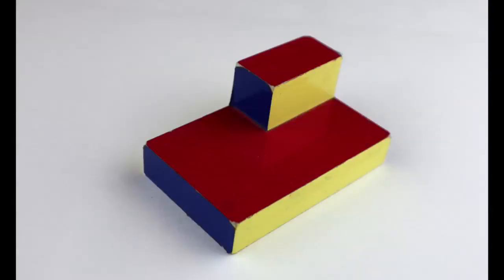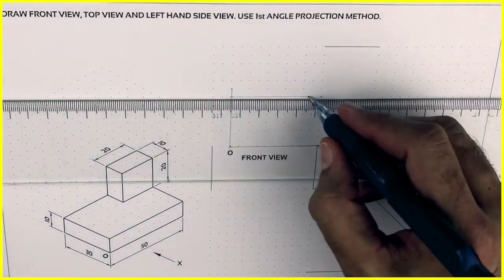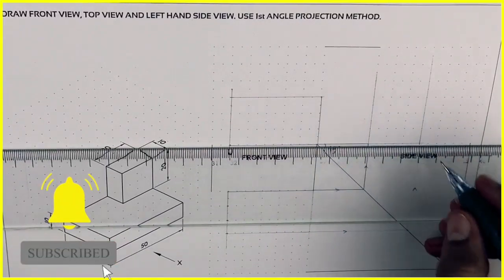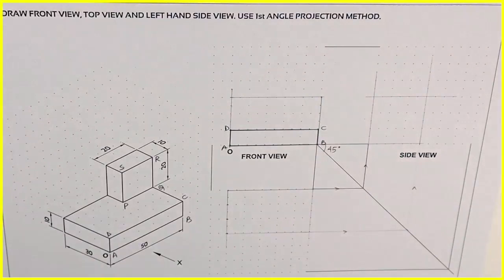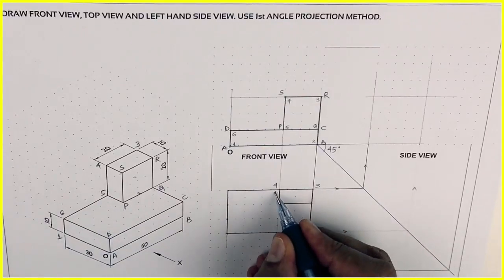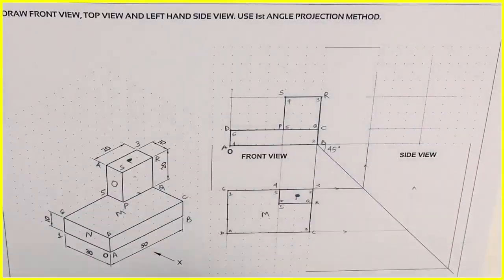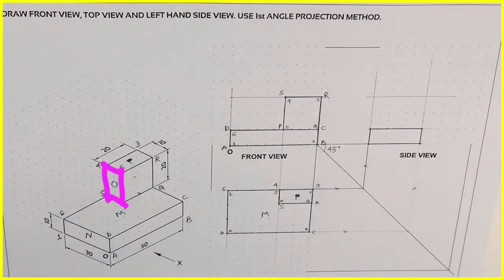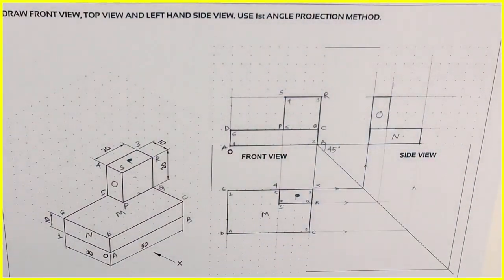Orthographic , Orthographic projection 4 - Engineering drawing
Link for the dotted Worksheet Q4

Orthographic Projections:

Orthographic projection is a method of representing three–dimensional objects in two dimensions.
It is generally used by
Engineers, designers, architects, and technical artists to help a manufacturer understand specifics of a product that needs to be created commonly use it.

There are 2 types of orthographic projections
(1) First angle method of Projections and
(2) Third angle method of Projections

What is the difference between the 1st angle and 3rd angle method of Projections?

The difference between first and third angle projection is in the position of the Top, Front and Side views.

Why we can't use the 2nd and 4th angle projection?

 Note: Overlapping projection views create confusion in the drawing. Therefore the Second angle method of projection and Fourth angle method of the projection system is not used.

The third angle is mainly used by the USA and CANADA and Entire EUROPE and Rest of the world use First angle method of projection

Some people also say orthogonal Projections.

 Advantages of using orthographic

(1) You can show hidden detail and all connecting parts.
(2) You can show all dimensions necessary for manufacture.

Limitations.
Orthographic drawings do not show depth or realistic views. A single-view orthographic drawing represents every object as having only two dimensions.

In orthographic projection, there are six possible views of an object, because all objects have six sides - front, top, bottom, rear, right side, and left side.

Typically, an orthographic projection drawing consists of three different views: a front view, a top view, and a side view.
Occasionally, more views are used for clarity.